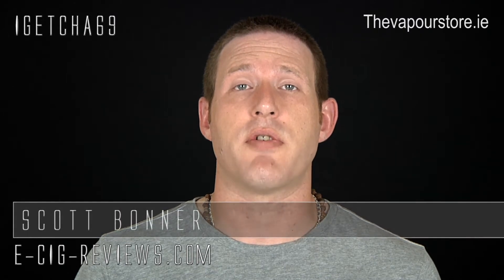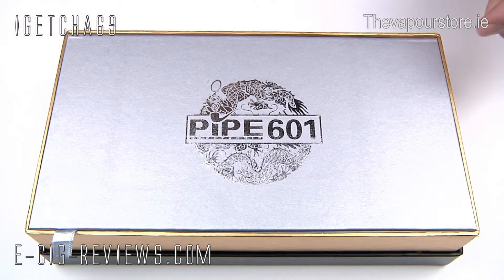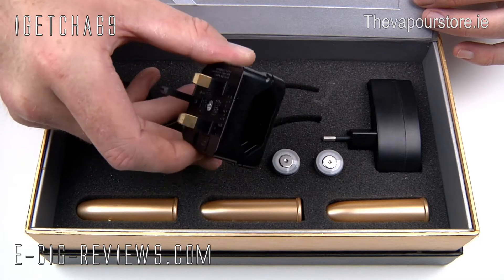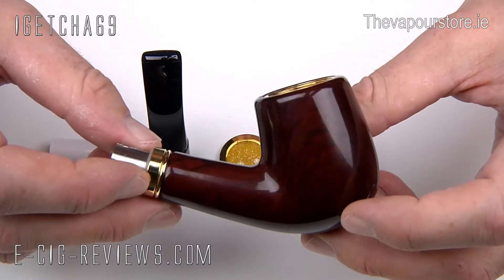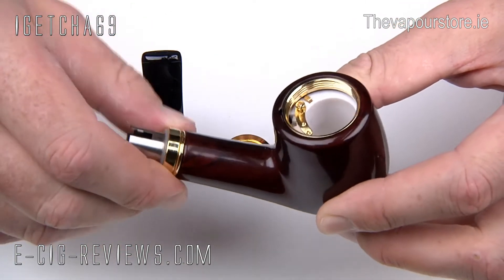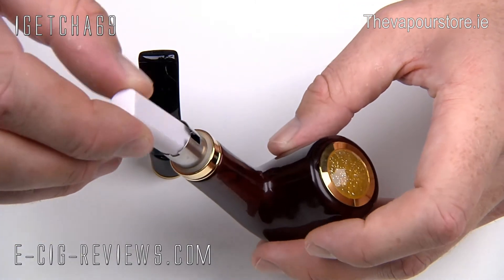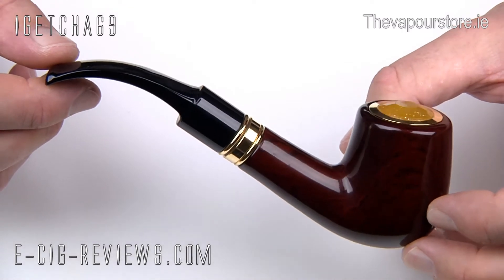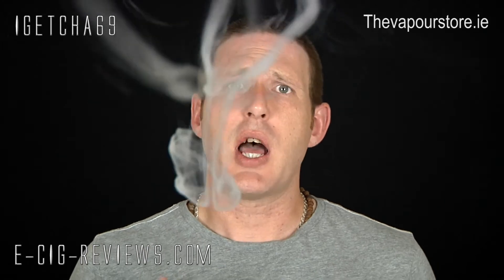REVIEW OF THE DSE 601 ELECTRONIC PIPE